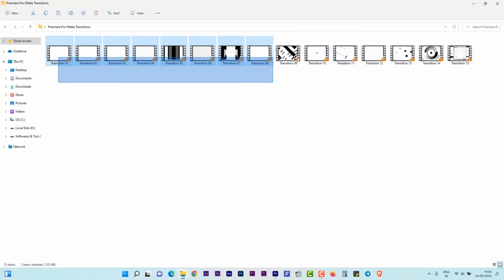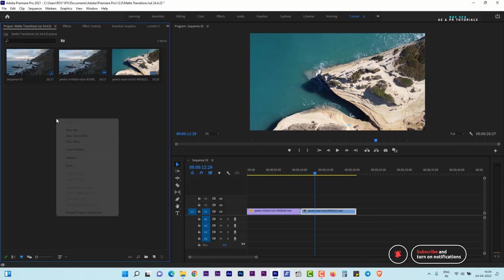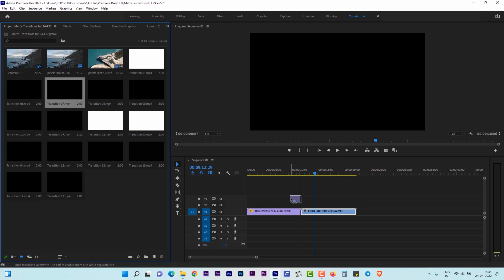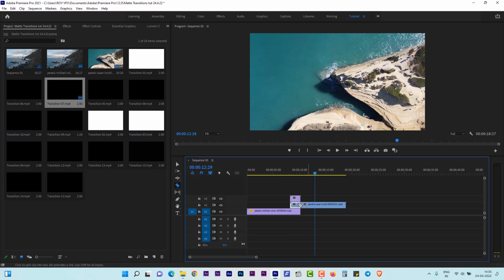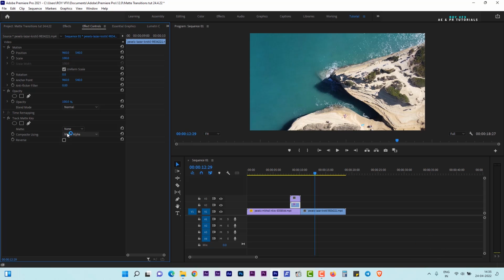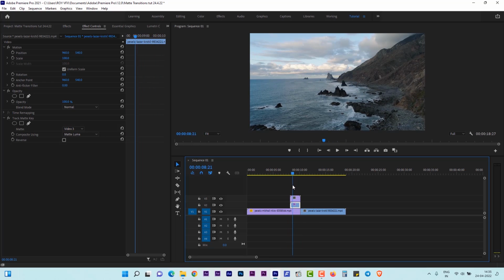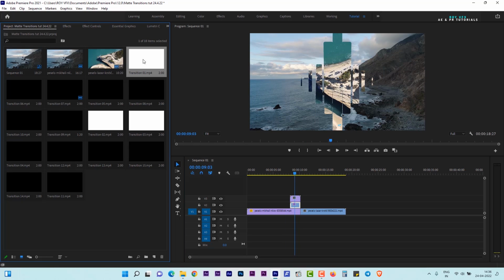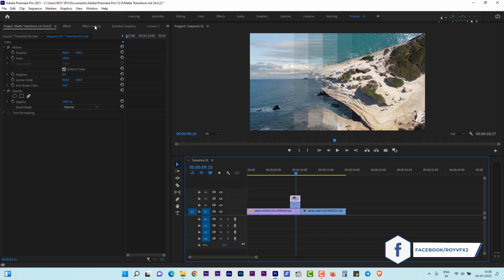15 Free Luma Matte Transitions for Adobe Premiere Pro.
15 Free Luma Matte Transitions for Adobe Premiere Pro.

Timecode:
(00:00​) - Intro ROY VFX
(00:06​) - Showcase
(00:57) - How to use luma matte transitions.
(02:46) - Outro